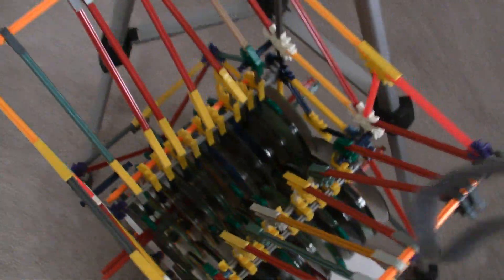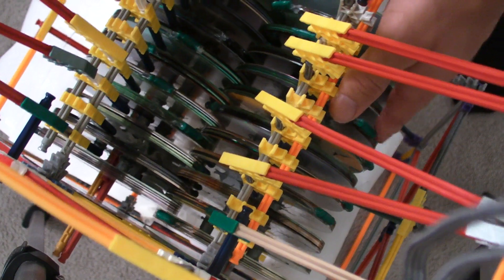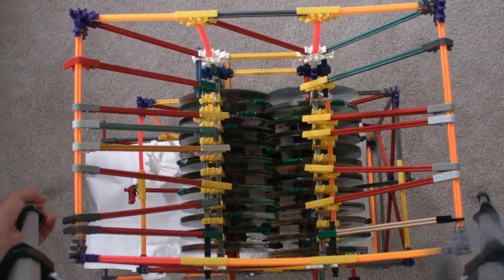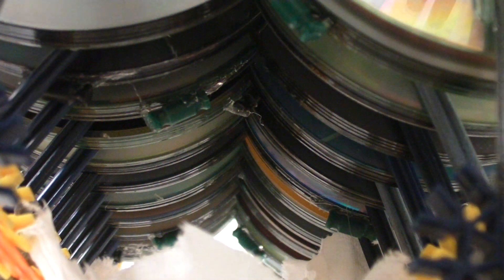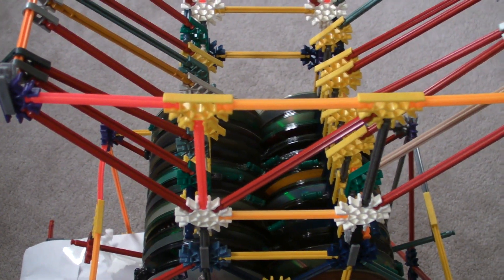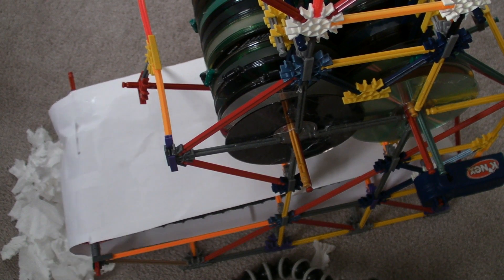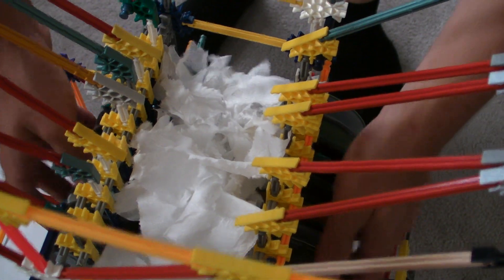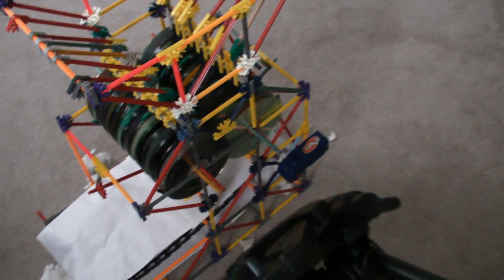Knex Shredder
my finished larger shredder, made from a total of  114 CDs 110 for cutting and 4 for the bearings, added 2 notches on each wheel, hot glue is holding the notches together.  5 cds for each cutting wheel, works alot better than than my old shredder i built about a year ago